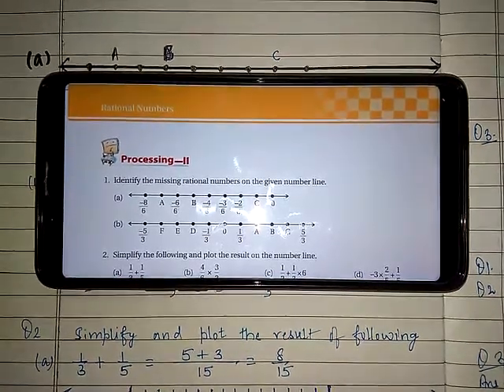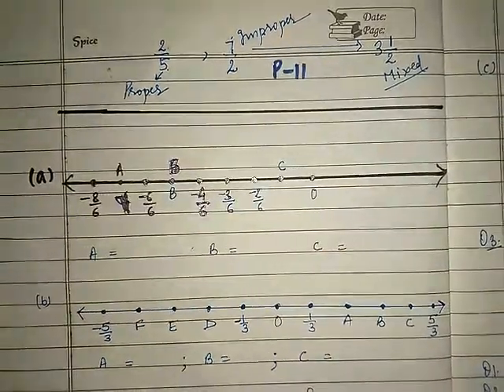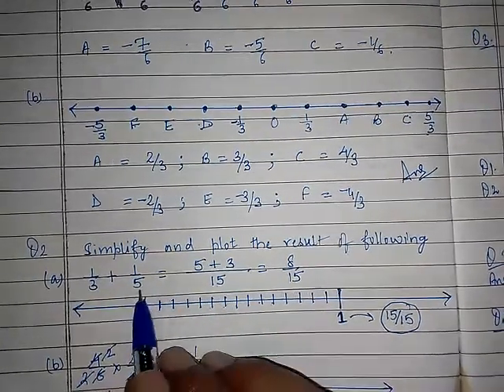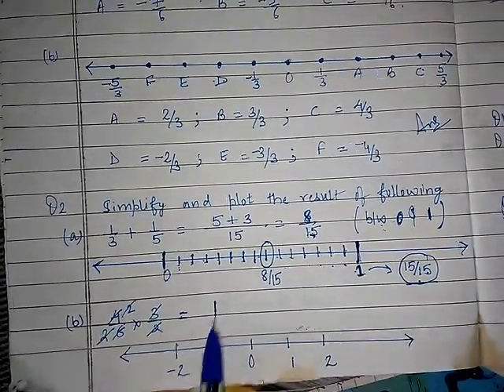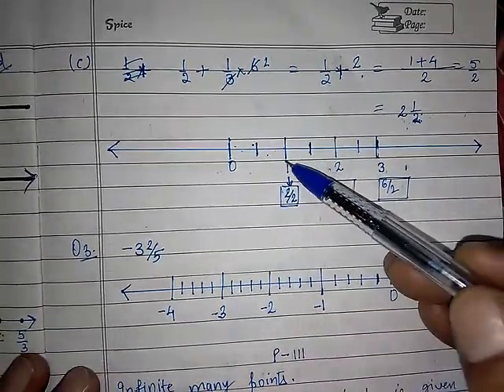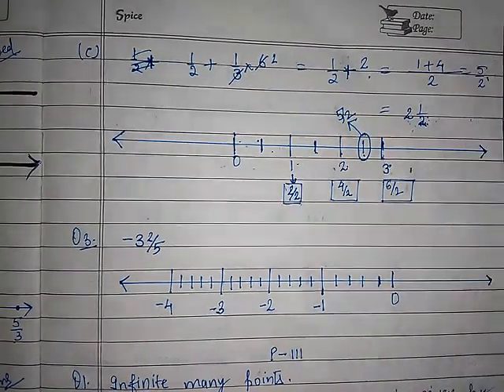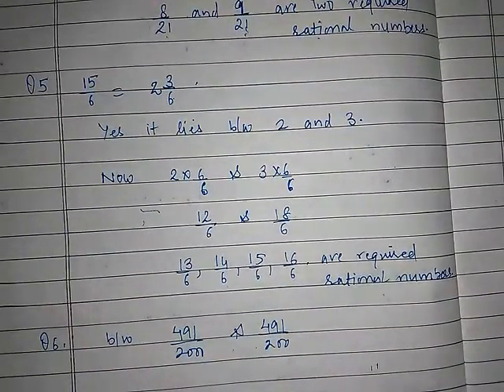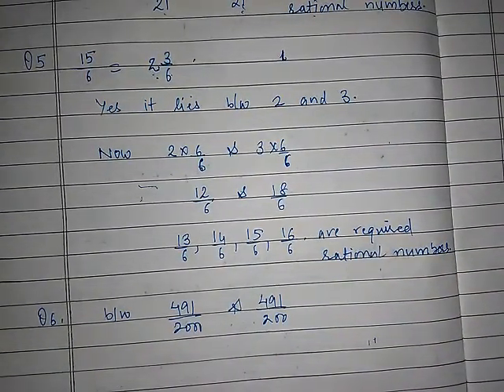Class8 Rational Numbers part-2